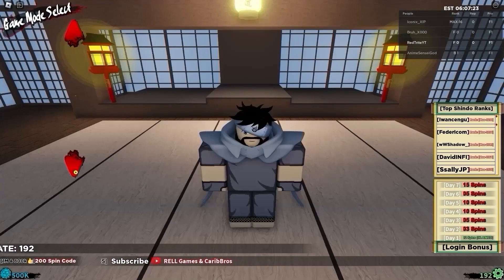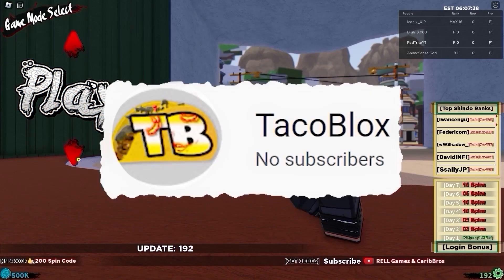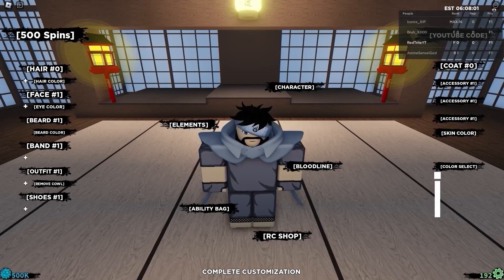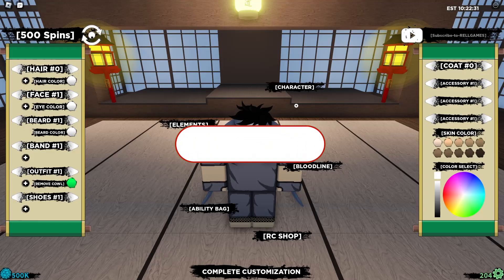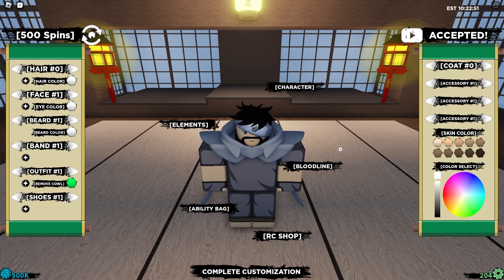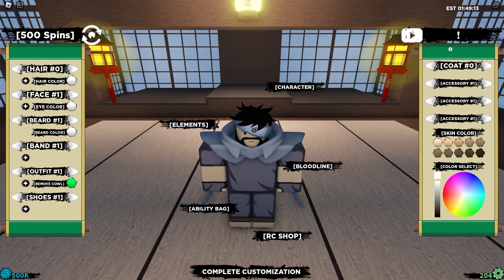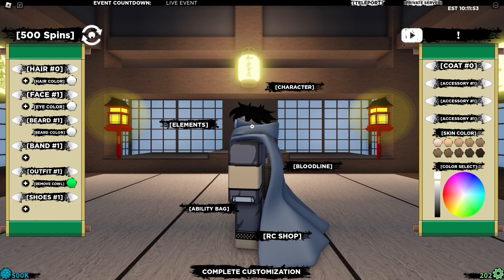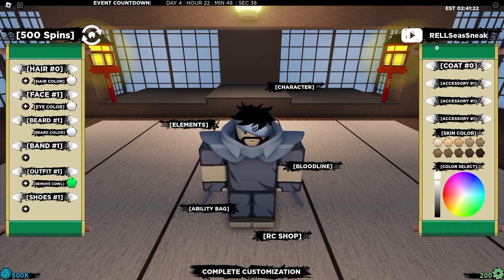[2023] SHINDO LIFE CODES *SECRET* RELL COINS CODES SHINDO LIFE ROBLOX | SPINS CODES